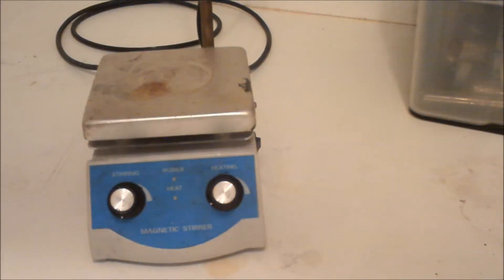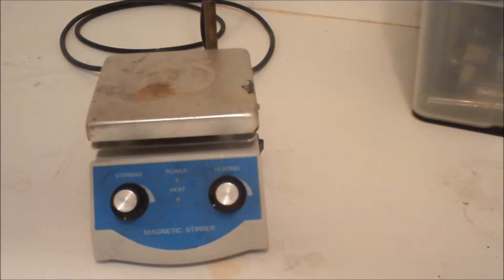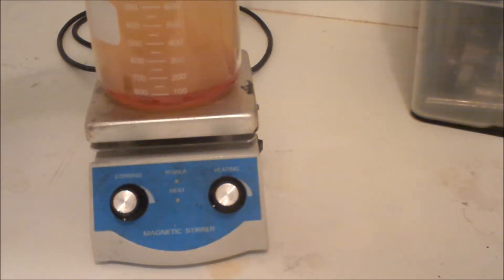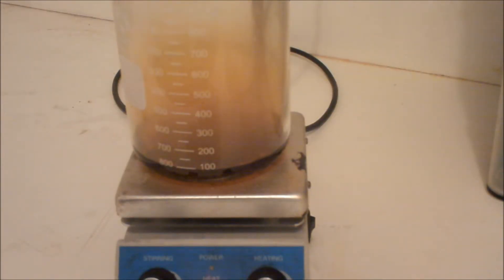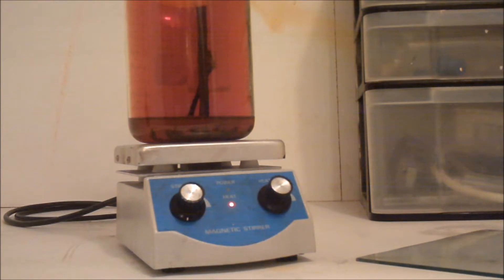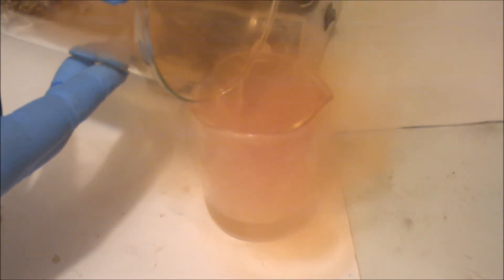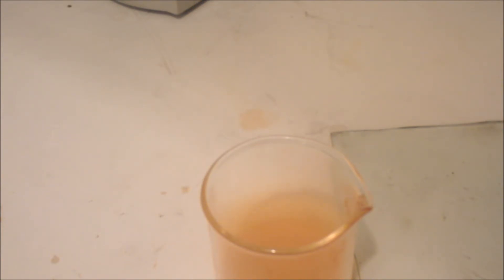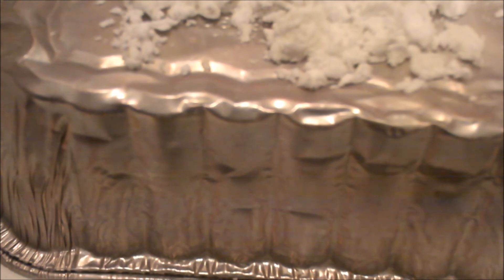Lead nitrate synthesis